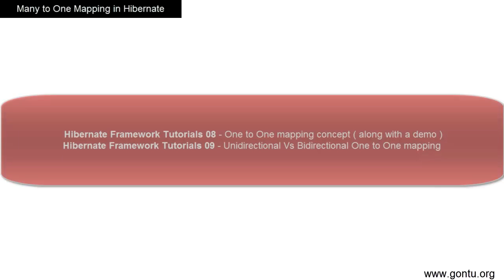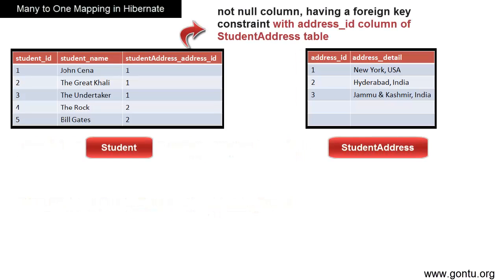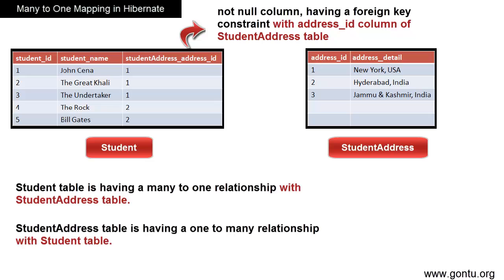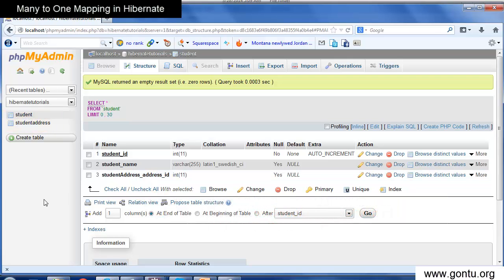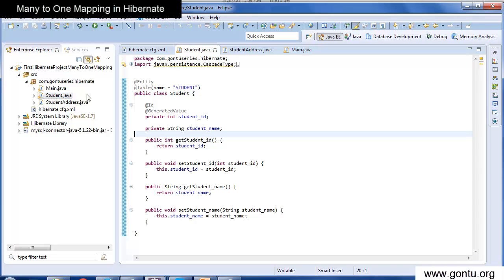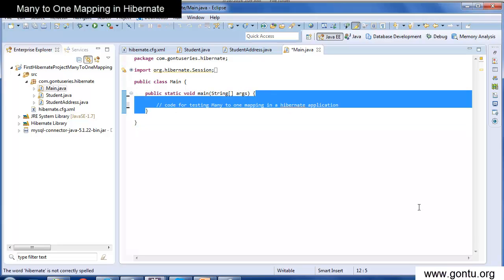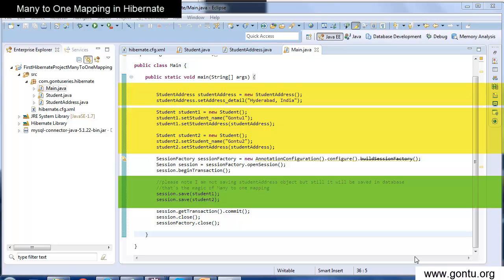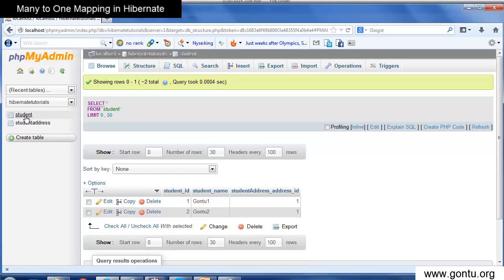Hibernate Tutorial part 10 - Many to One Mapping in a Hibernate Application in detail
in this video tutorial, we will learn the concept of many to one relationship or a mapping in general and in terms of a hibernate application in detail.

( Concept and hands on for ManytoOne mapping - unidirectional in detail using Eclipse IDE )